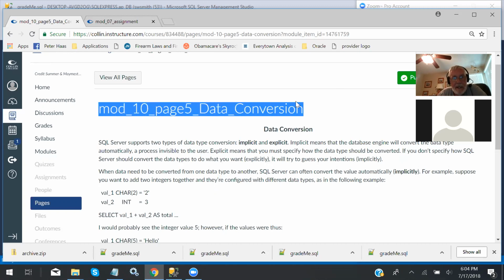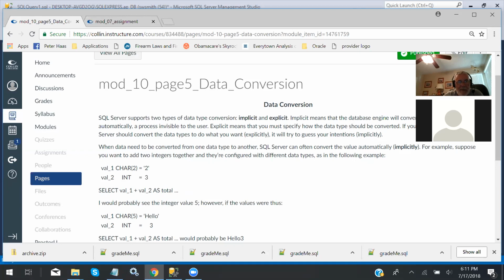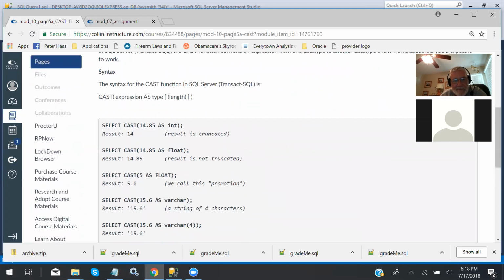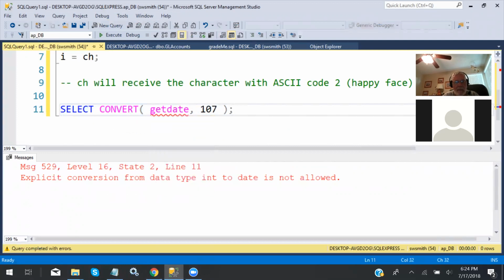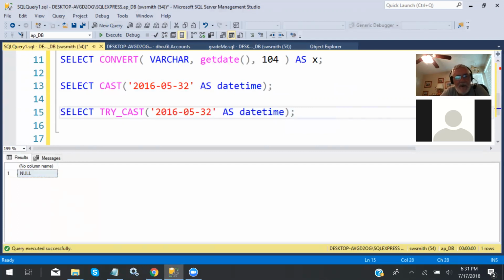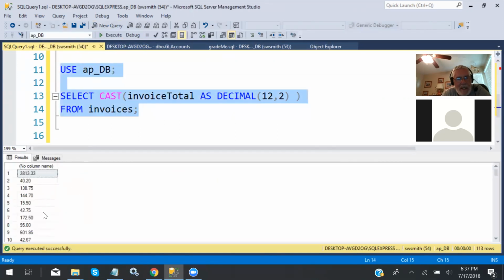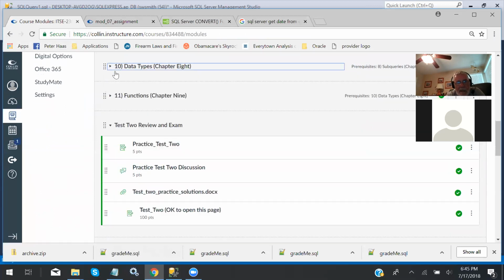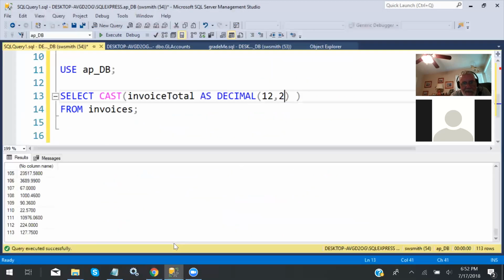Lecture 7 17 2018